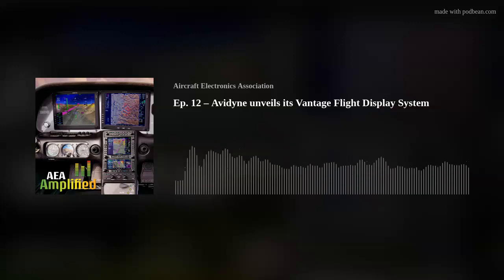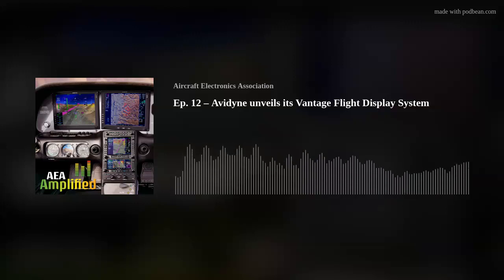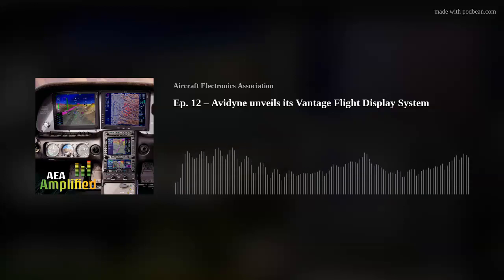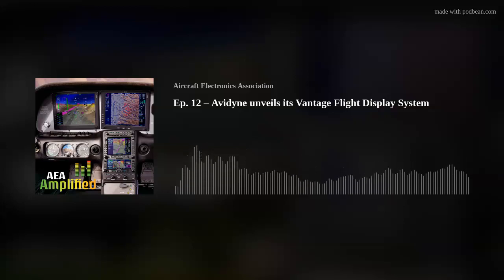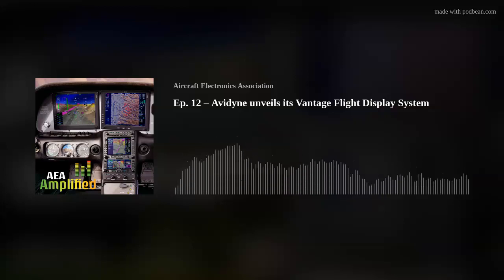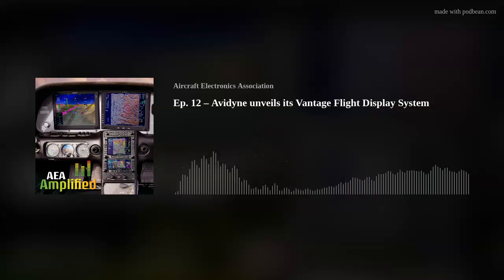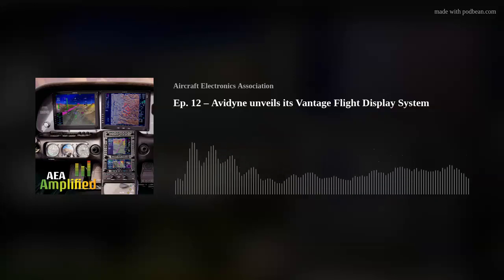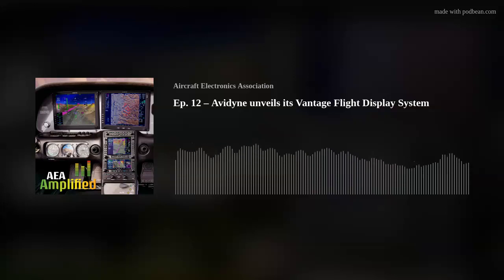Ep. 12 – Avidyne unveils its Vantage Flight Display System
Avidyne Corp. recently introduced its all-new Vantage Flight Display System. Designed for forward-fit and retrofit applications in a variety of display formats, the company’s first certification of Vantage displays will be as a retrofit for Cirrus aircraft equipped with the Entegra PFD and MFD flight deck. An AEA member company since 1995, Avidyne’s Vantage features synthetic vision, hybrid touch user interface, dual-AHRS MFD reversion, and more.